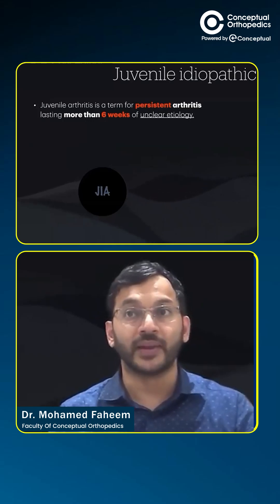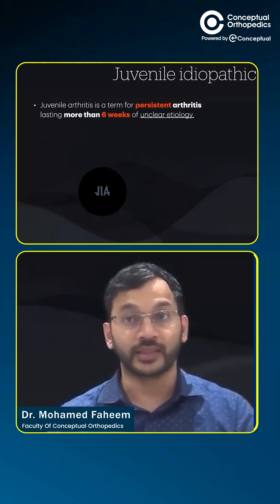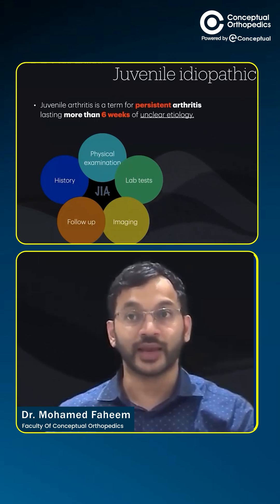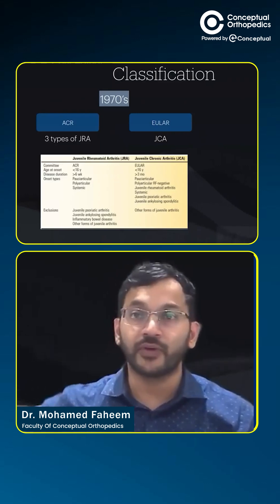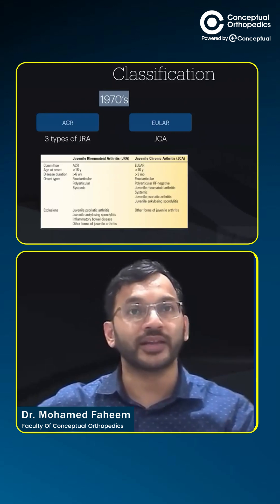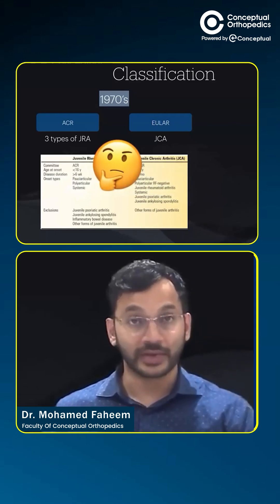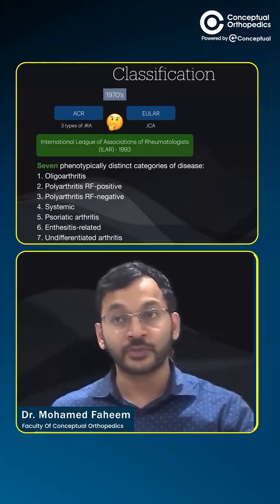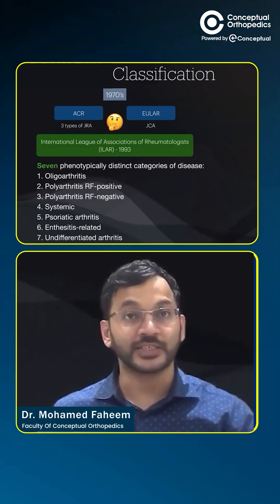Understand What Juvenile Idiopathic Arthritis Is by Dr Faheem Kotekar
Juvenile Idiopathic Arthritis (JIA) is the most common chronic rheumatic disease in children. It is characterized by persistent joint inflammation and has several subtypes with varying clinical presentations.

Perfect for MBBS, NEET PG, NEXT, and orthopedic exam preparation.